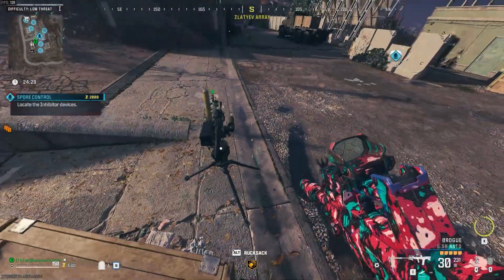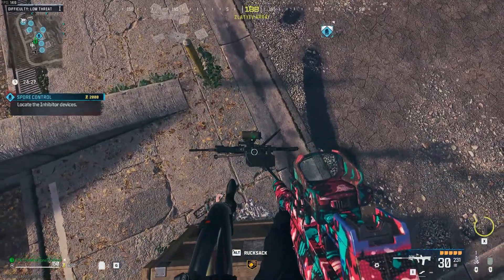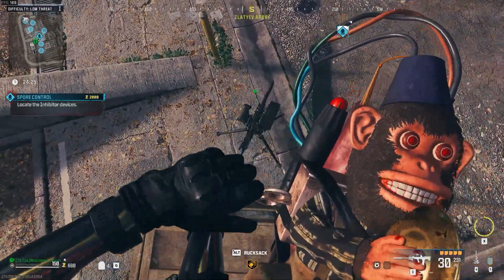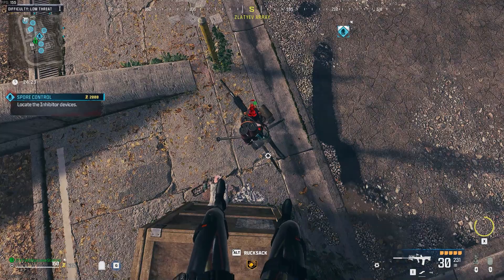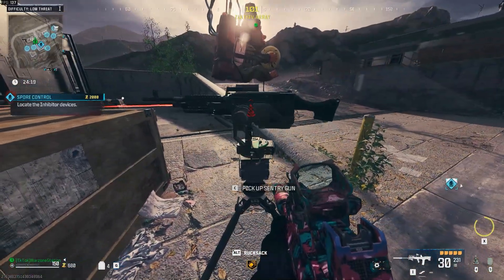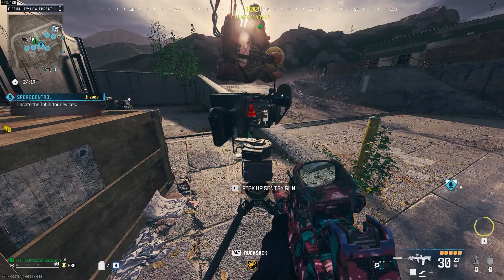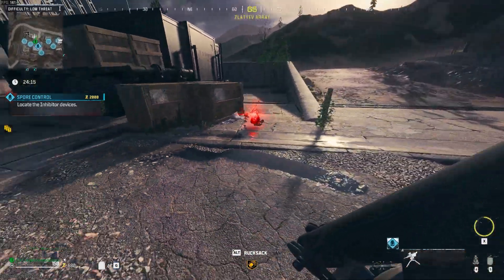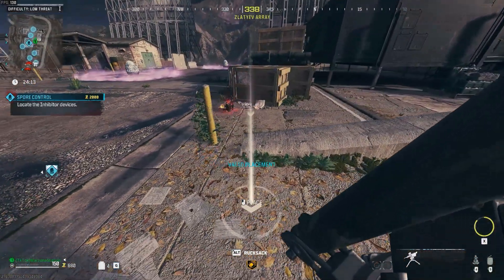*AFTER PATCH* Unlimited Monkey Bomb Glitch // The FASTEST Way To Get XP